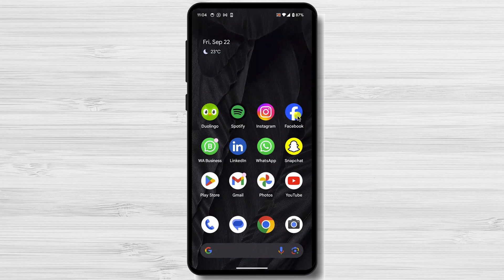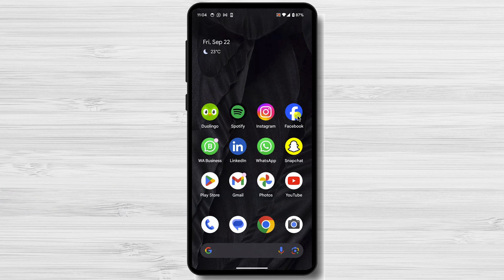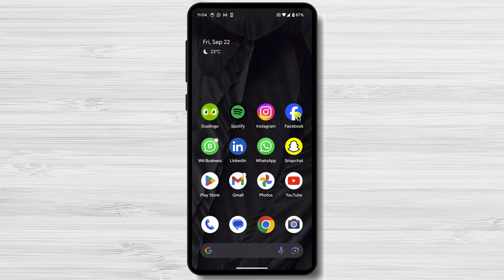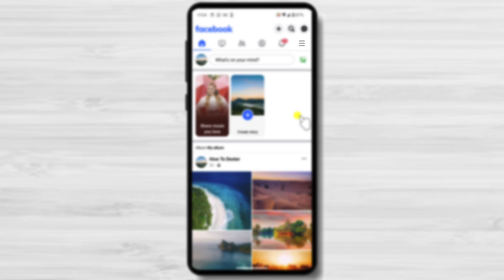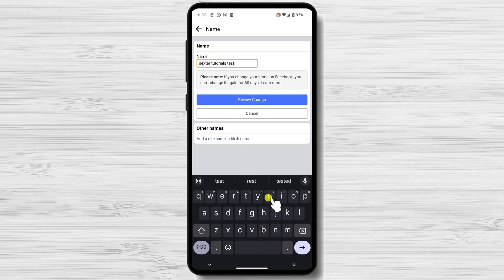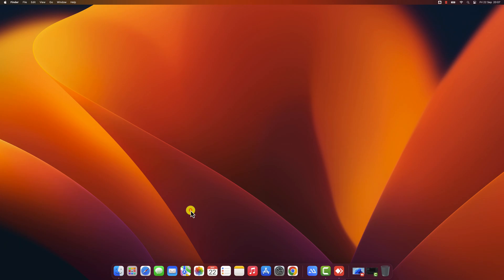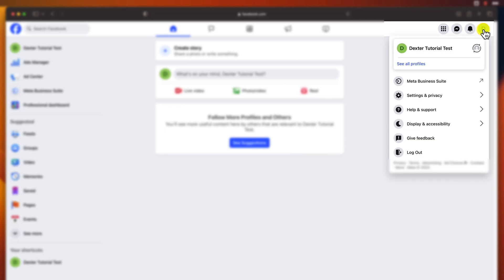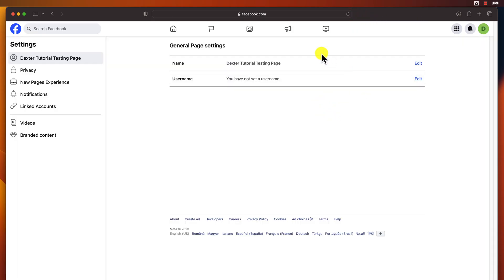How to Change Facebook Page Name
I'm going to show you how to change your Facebook page name. It's a super easy process, and it only takes a few minutes. Of course, this tutorial will apply until Facebook changes its design.
In this video, I will show you how to change the Facebook page name on mobile and PC.
00:00 Introduction
00:26 Why Change Your Facebook Page Name?
00:50 What are the guidelines for Facebook page names?
01:28 How to Change Your Facebook Page Name on Mobile.
02:45 How to Change Your Facebook Page Name on PC.